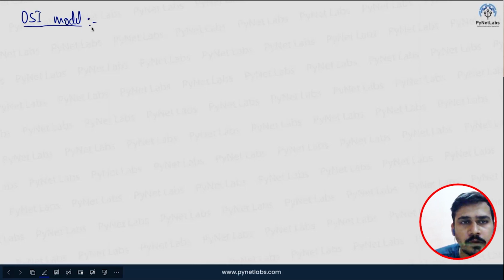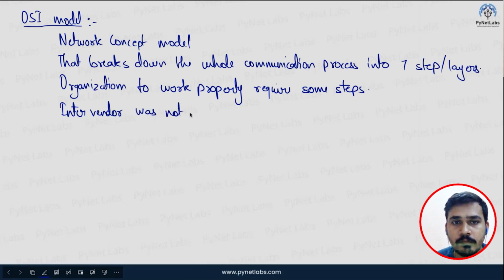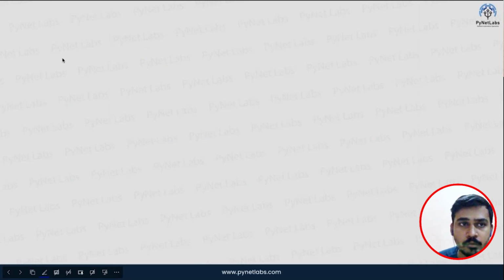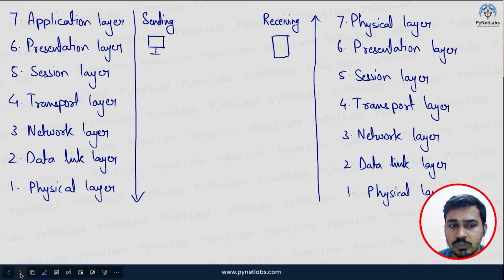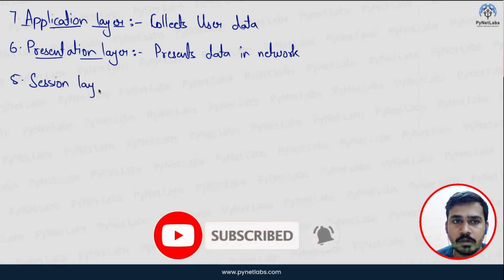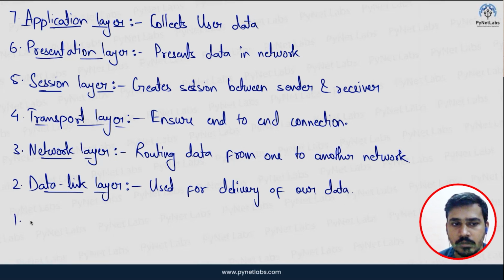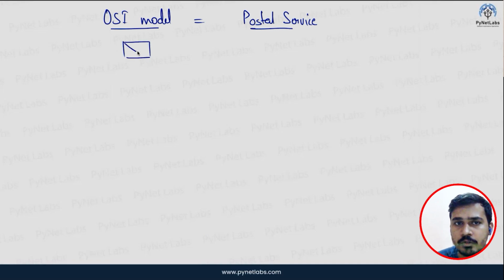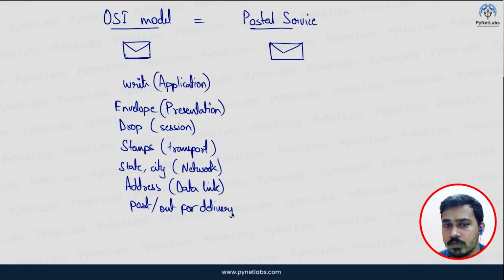OSI Model Explained | 7 Layers of the OSI Model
Learn the OSI Model step-by-step and understand how data travels across networks using the 7 layers of the OSI Model.

In this video, we explain each OSI layer in a simple and beginner-friendly way with networking examples for CCNA students and aspiring network engineers.

Topics covered in this video:

✅ Why the OSI Model is important
✅ 7 Layers of the OSI Model
✅ Functions of each OSI layer
✅ Data flow in networking
✅ Encapsulation and Decapsulation basics
✅ Real-world networking communication concepts

OSI Layers Covered:
1️⃣ Physical Layer
2️⃣ Data Link Layer
3️⃣ Network Layer
4️⃣ Transport Layer
5️⃣ Session Layer
6️⃣ Presentation Layer
7️⃣ Application Layer

🆘 Helpline Connect:-